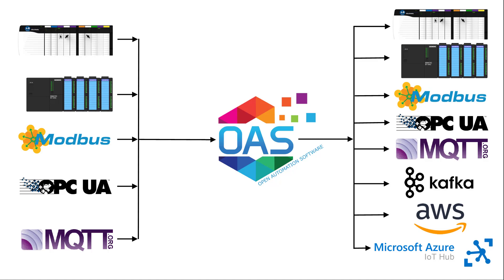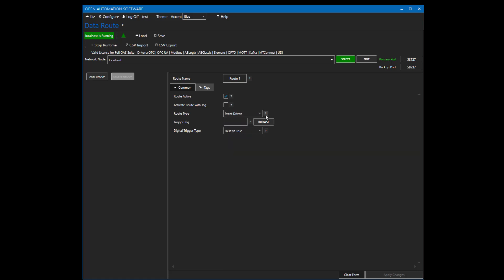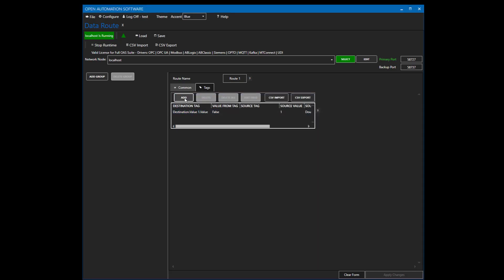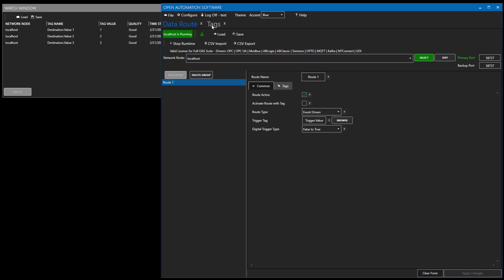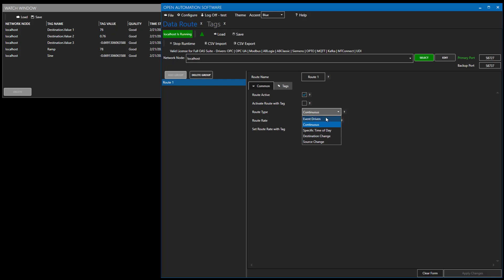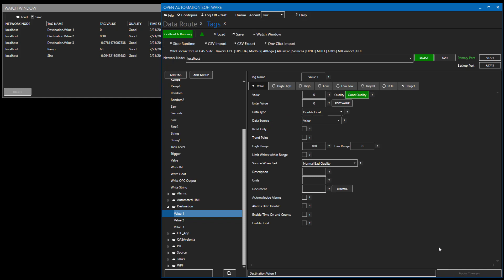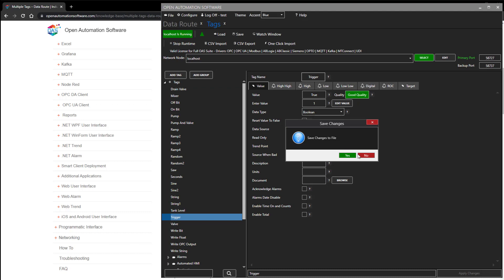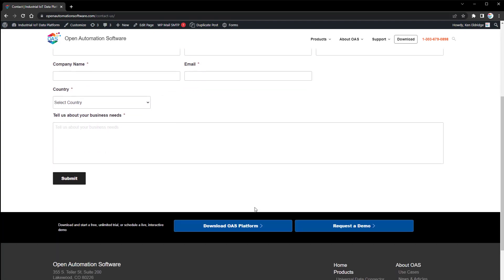IIoT Data Route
Automated data transfer for industry 4.0 data sources.

Event driven, continuous, or data change execution to write fixed values or dynamic values to Modbus, Allen Bradley PLCs, Siemens S7 controllers, OPC UA servers, OPC DA servers, MQTT brokers, Kafka, AWS IoT Gateway, Azure IoT, and more.